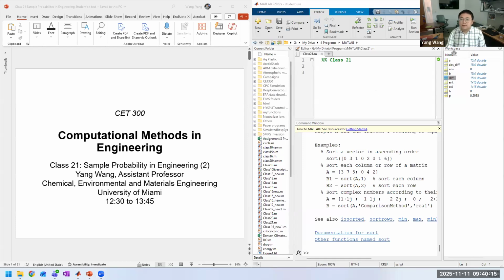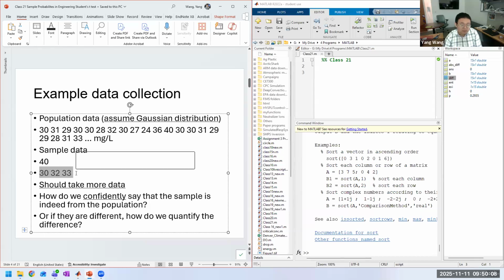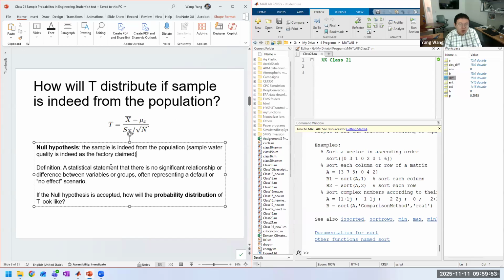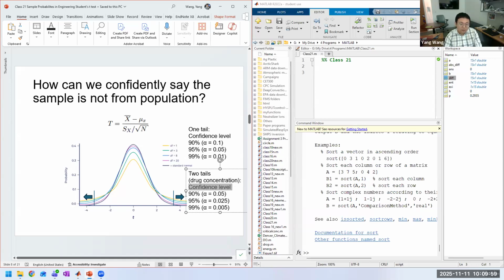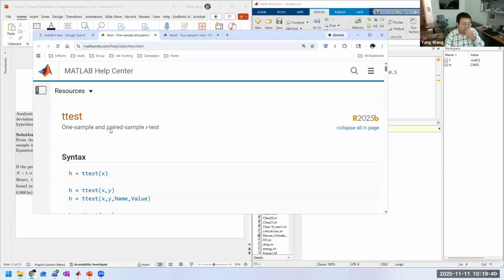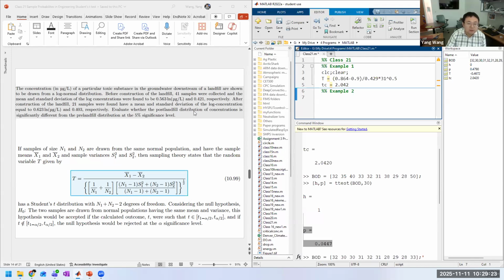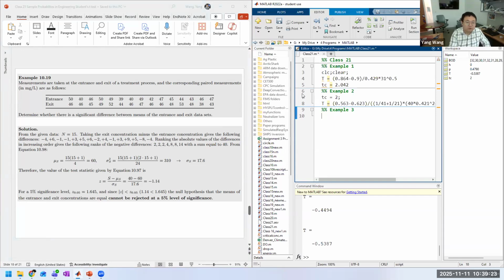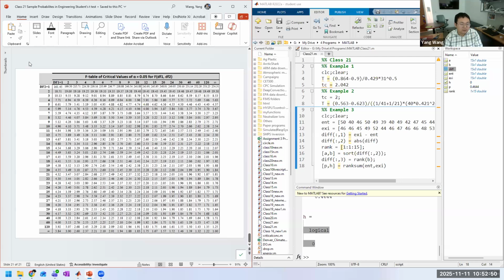Class 16 Sample Probabilities (2): Student's t Test, Wilcoxon signed rank test, and ANOVA test